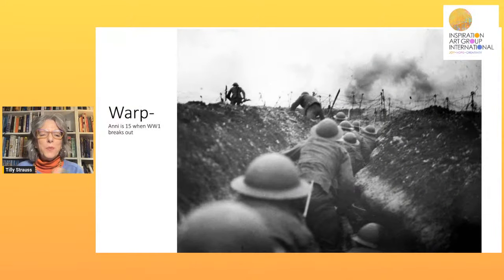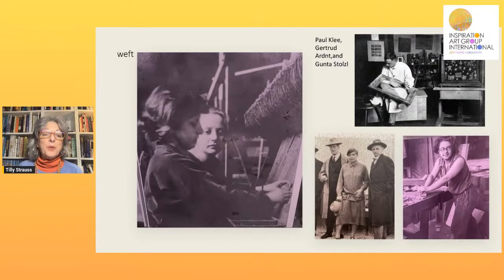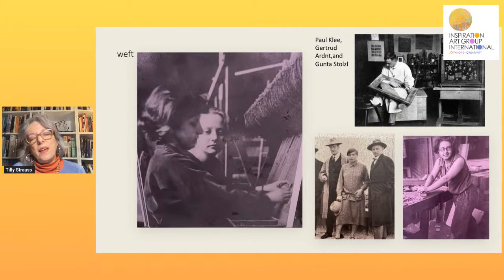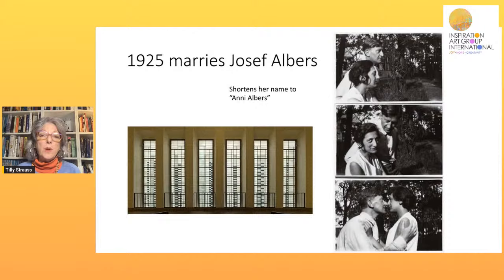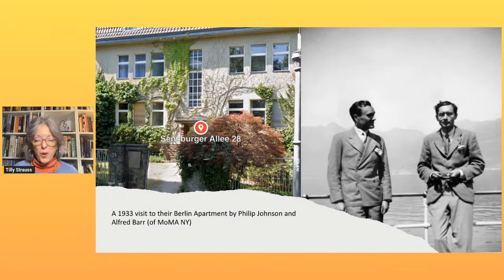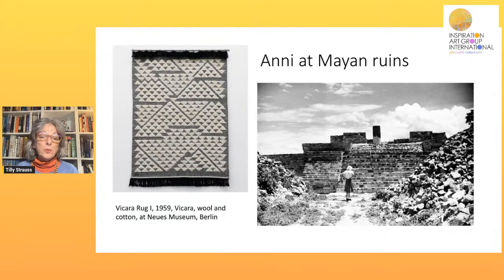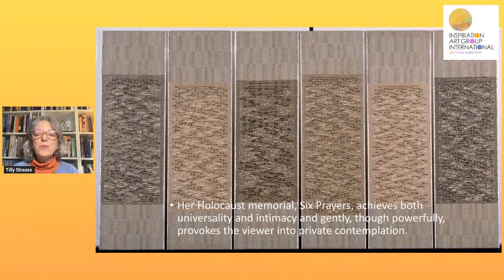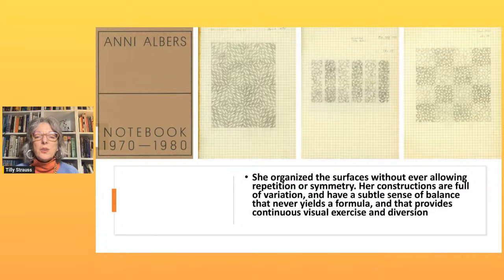Artist Anni Albers - Who is She?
#10 in a series of ten famous and forgotten artists from art history by Tilly Strauss.